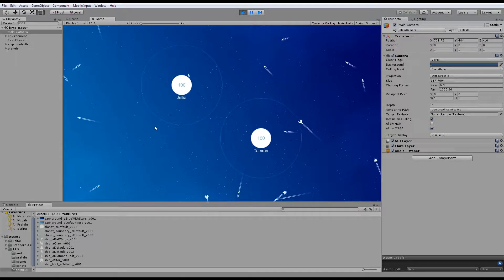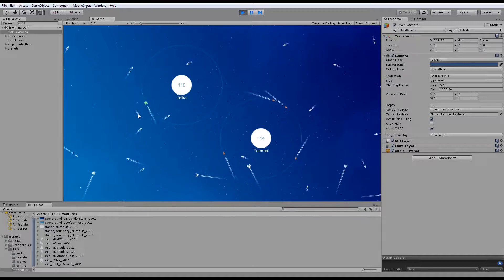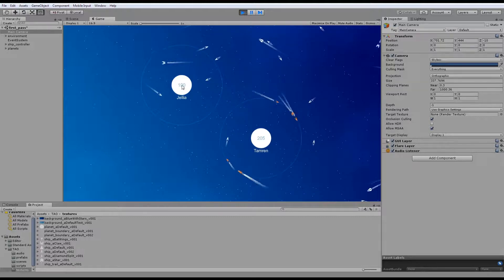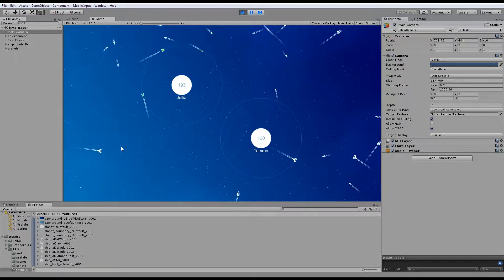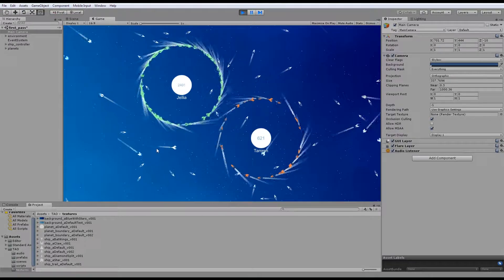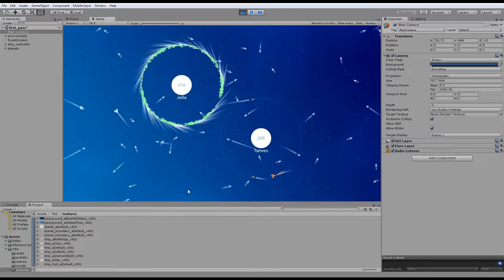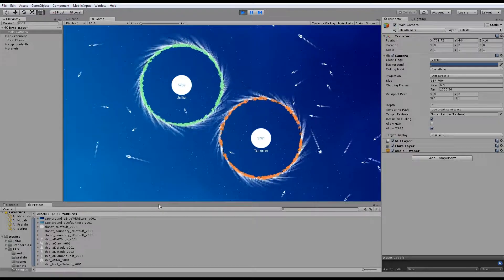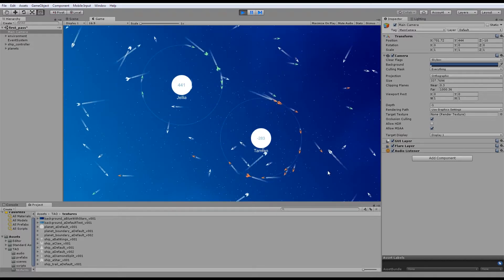Unity C# space arcade RTS example (TAOcivitum)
If we're not having fun with Houdini's VEX, it's Unity C#! :)

I wanted to create a mashup of Sins of a Solar Empire and Eufloria. It feels like it could be a very relaxing game to play... But maybe not if you have to manage 100 planets, with 15 front-line battles at once

Footnote: It's called TAOcivitum because it was supposed to be a mini-game inside the TAOuniverse, using the real star charts from the stories I've written